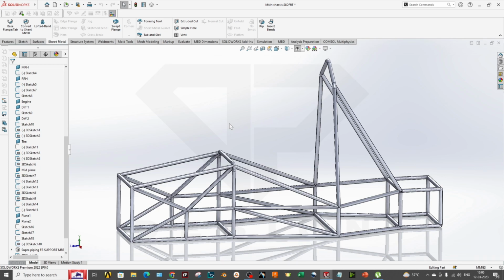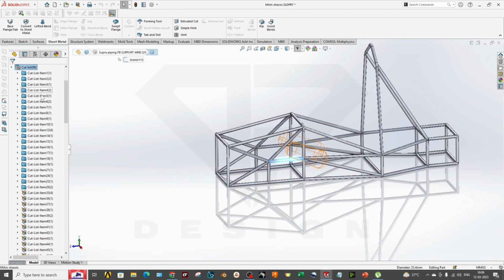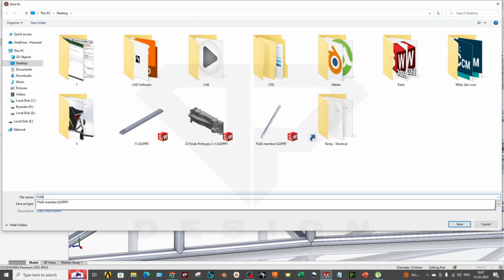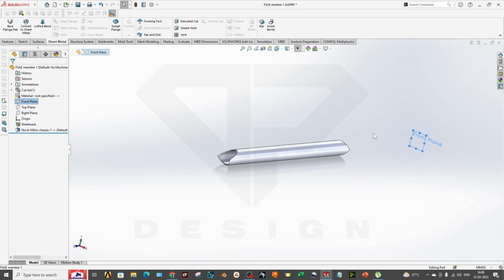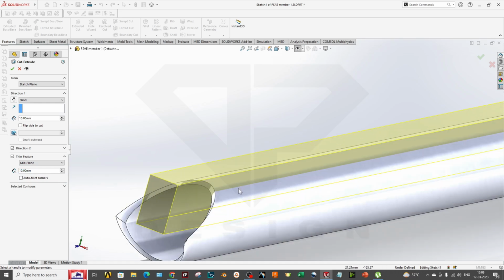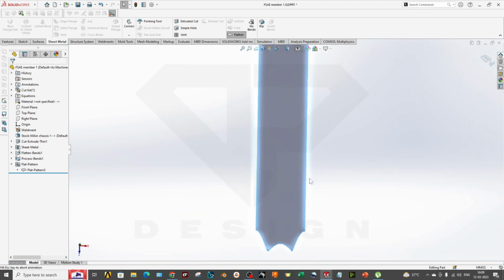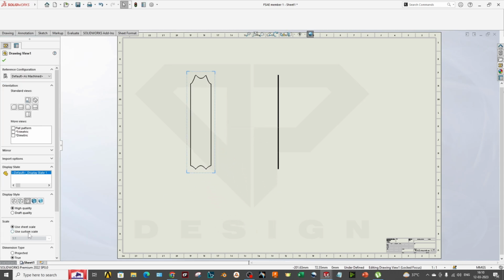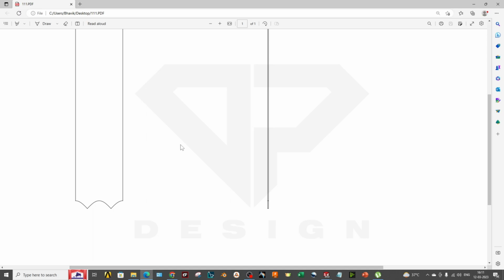Pipe Notching Tutorial: Step-by-Step Guide of Perfect Joints for FSAE/ BAJA SAE Chassis | DP DESIGN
Pipe notching is a metal fabrication technique used to create a precise cut or notch in a pipe, allowing it to fit seamlessly with another pipe or component. It involves using specialized tools, such as a notching machine or hand-held grinders, to create the desired shape and angle on the pipe. Proper pipe notching is crucial for creating strong and secure joints in various applications, including in the construction, automotive, and manufacturing industries. With the right skills and techniques, anyone can learn how to notch pipes effectively and efficiently.